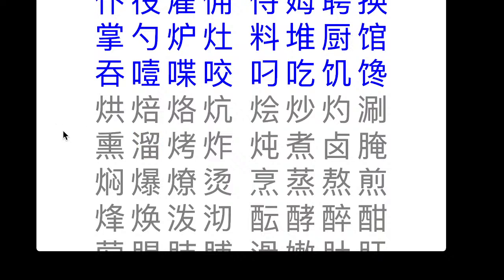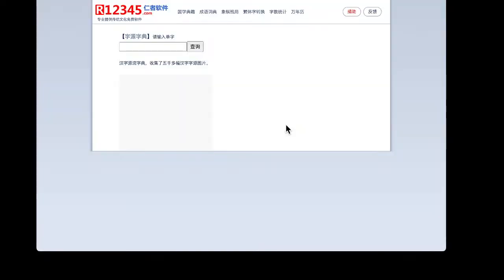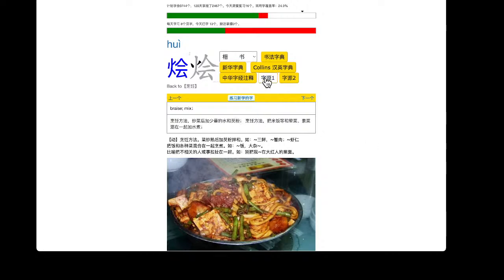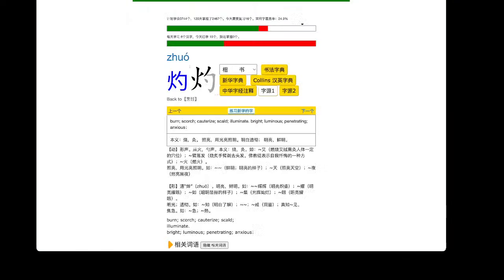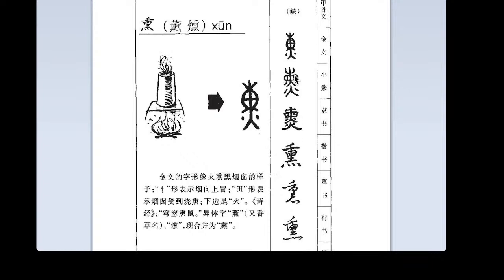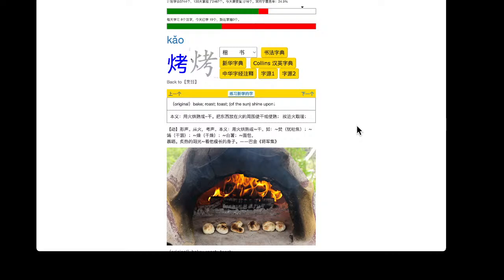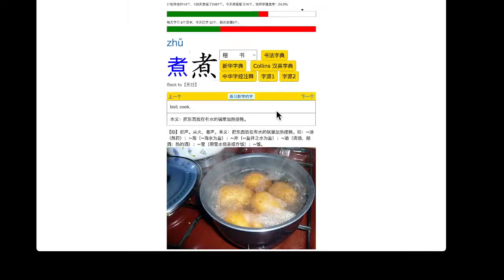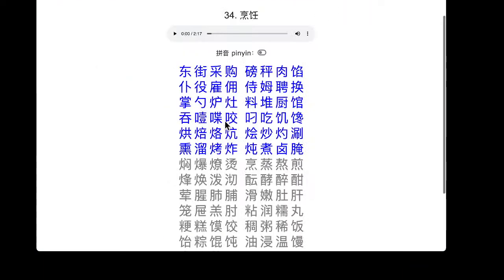中华字经 Lesson 93 - 2023 October 29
34 烹饪：烘 - 腌